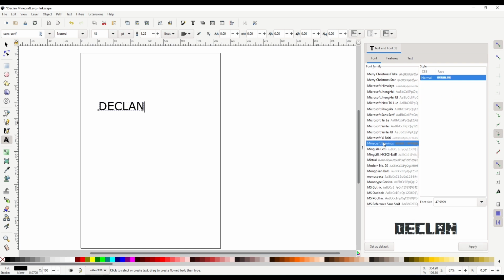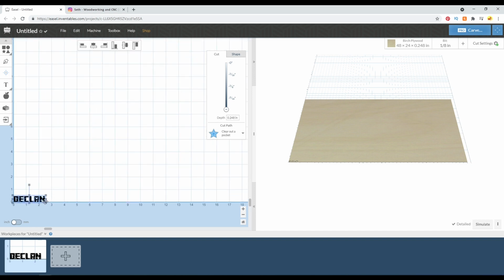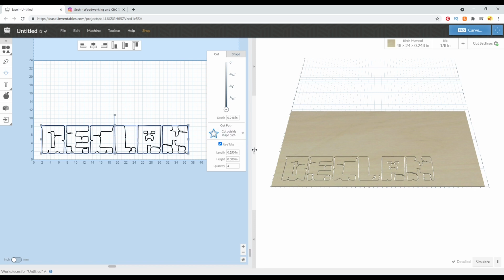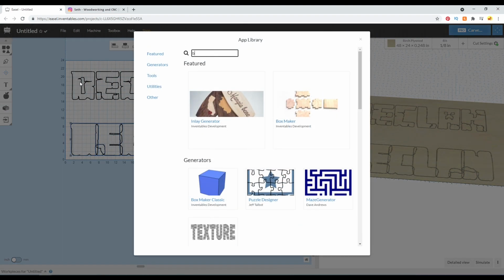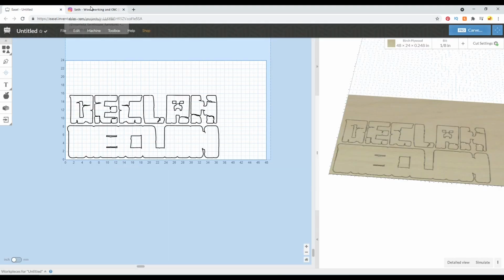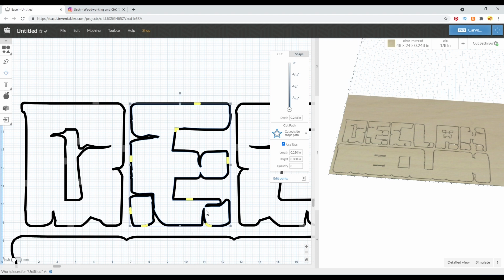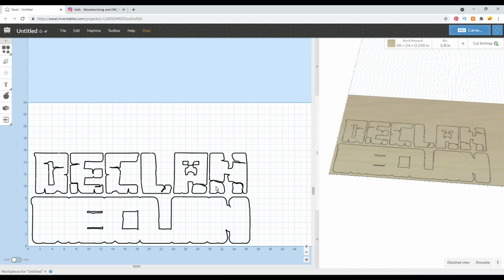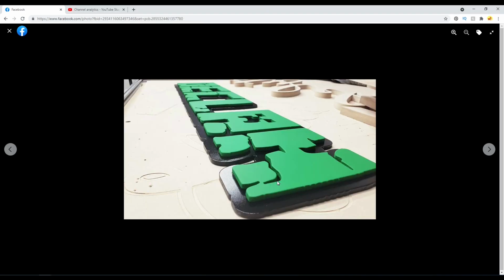Did you know this TRICK to use Custom Fonts in Easel CNC Software??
Today I'll show you how I made this awesome Minecraft sign for my boys room using Inkscape and Easel to get this Custom Font.  It's a pretty simple process and you'll learn about some little known features hidden within Easel Apps.

👇 helpful links! 👇
Paint method, Check out Dave's Story Highlights for the complete process for painting MDF

Add Custom Fonts to Easel CNC Software